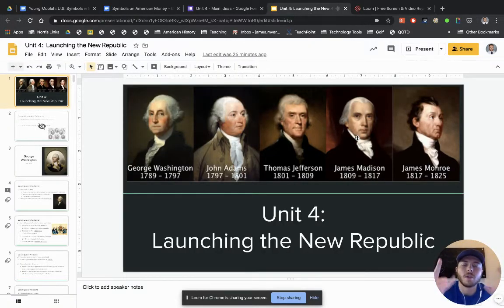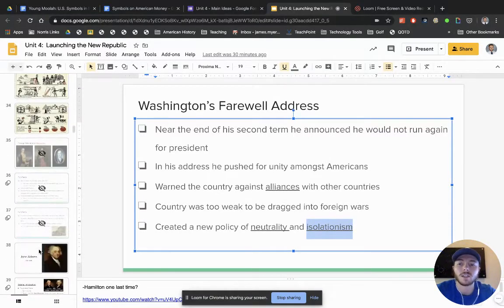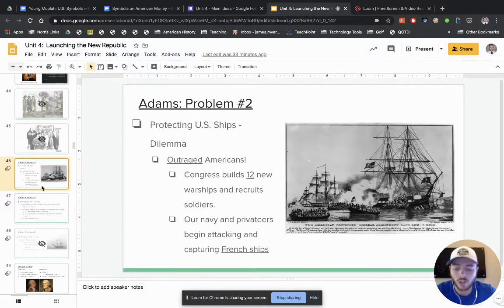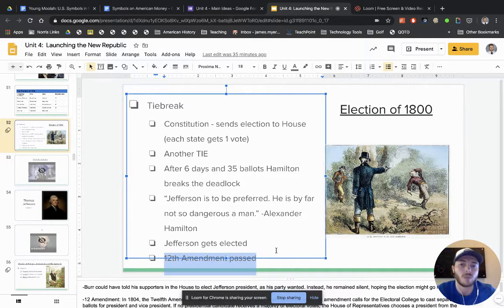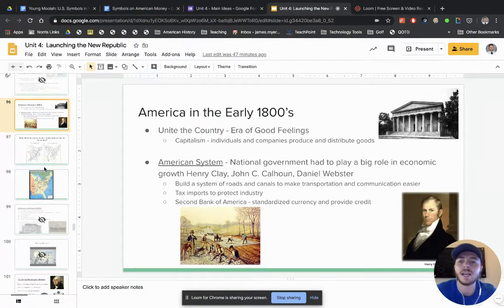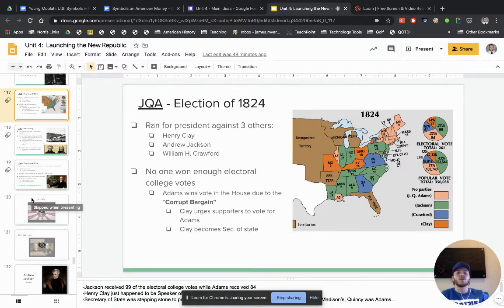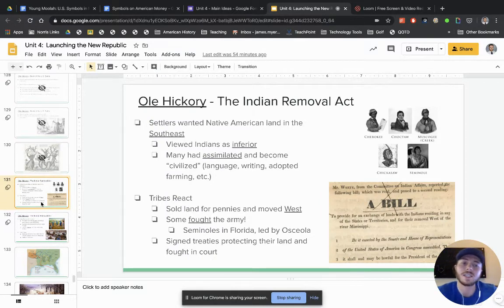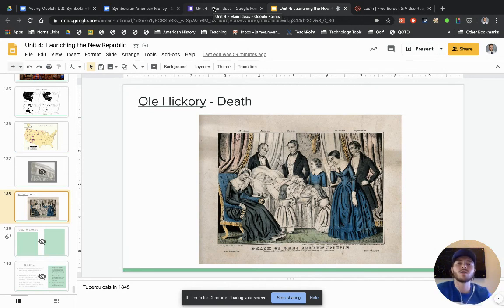Washington-Jackson: The First 7 Presidents of the U.S.A.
Learn the absolute main ideas and events from each of the first 7 presidents of the United States of America: George Washington, John Adams, Thomas Jefferson, James Madison, James Monroe, John Quincy Adams, and Andrew Jackson.